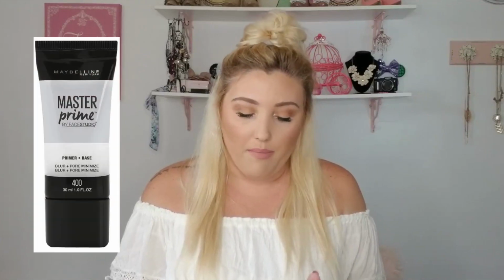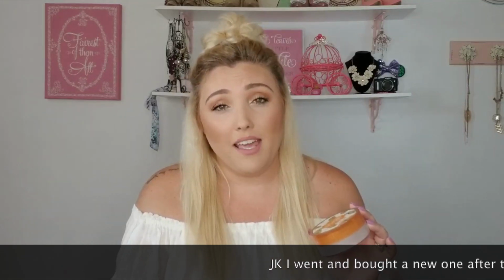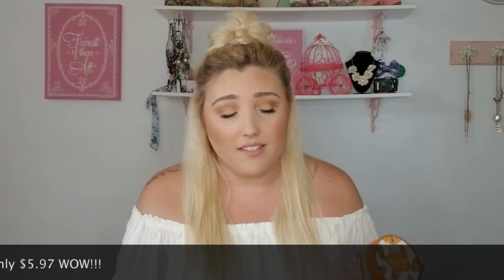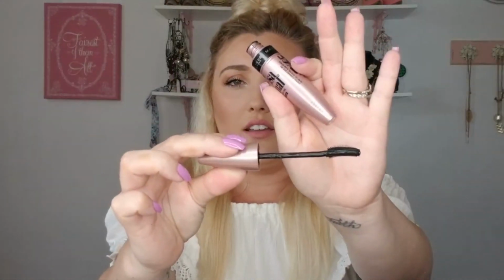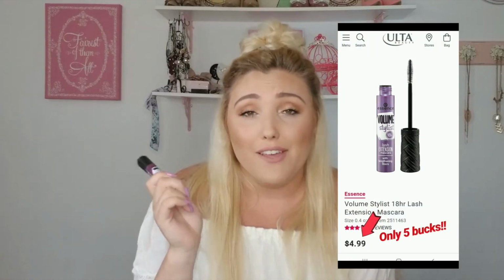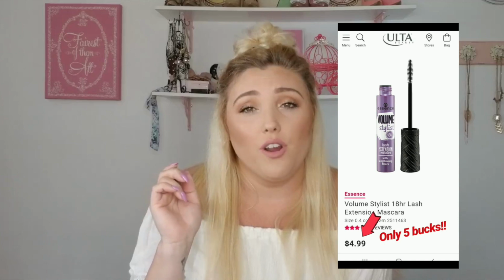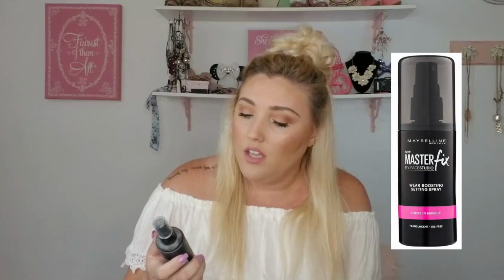MY CURRENT FAVORITE AFFORDABLE MAKE UP FROM THE DRUG STORE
This video is all about my favorite make up from the drug store/Ulta!
Great quality and affordable for the every day girl and all out glam!

Products mentioned
Maybelline Primer - blur and prime
Elf Primer Mist
Maybelline Superstay 24hr foundation
Makeup Revolution conceal and define foundation
Maybelline Fit me Poreless powder
Maybelline SuperStay powder
Airspun translucent loose powder
Physicians Formula bronzer and Casey Holmes Palette
Jaclyn Hill Morphe eye shadow palette
Flower Beauty eye shadow
CoverGirl Ink it eye liner
Maybelline fan effect lash mascara
Essence Beauty fiber Mascara
Makeup revolution brow pomade
Maybelline Superstay matte ink lipstick
Maybelline setting Spray